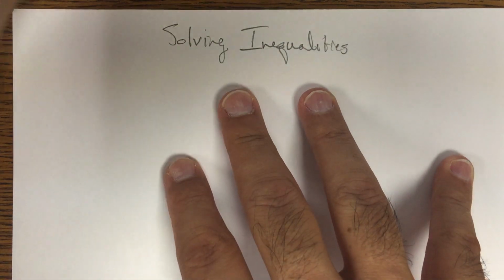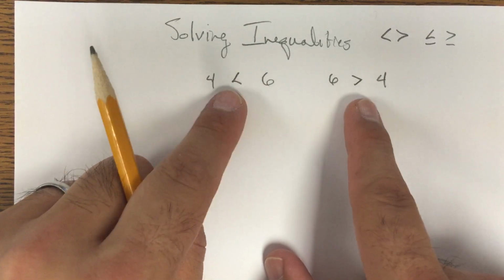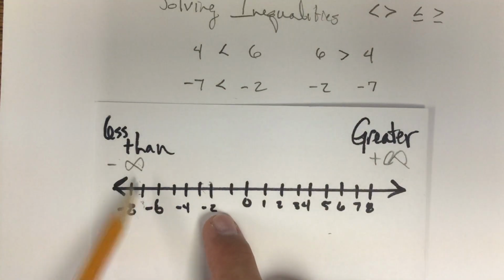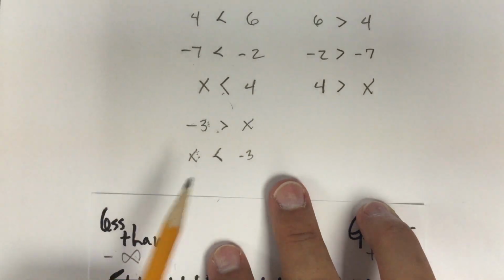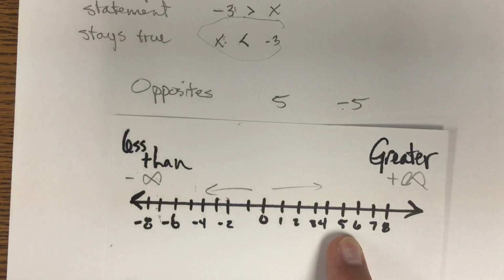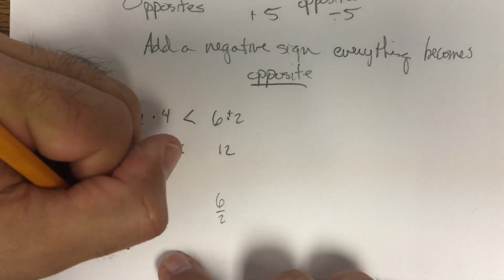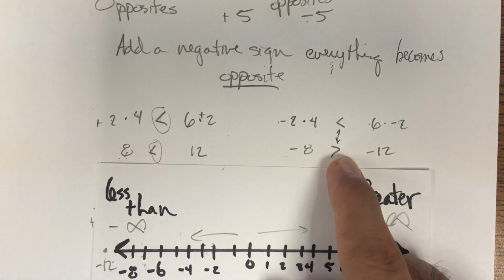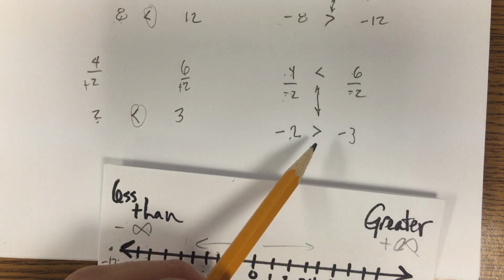U3D3 Inequality Basics